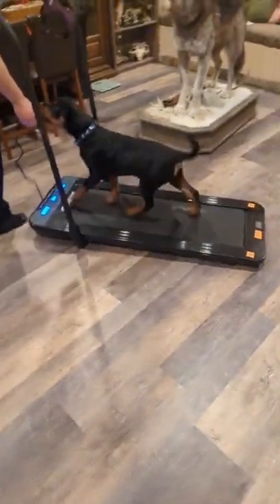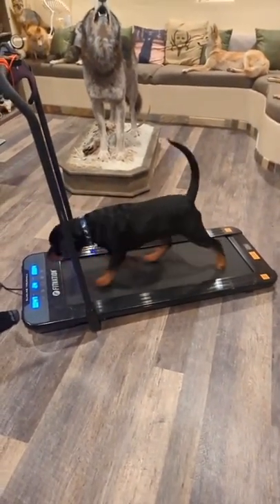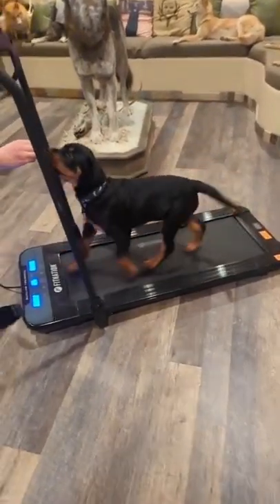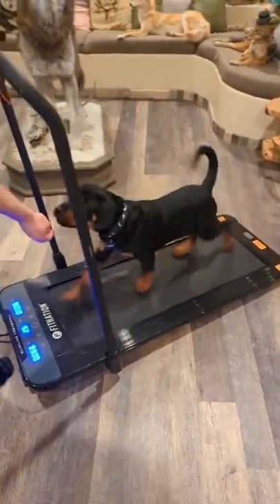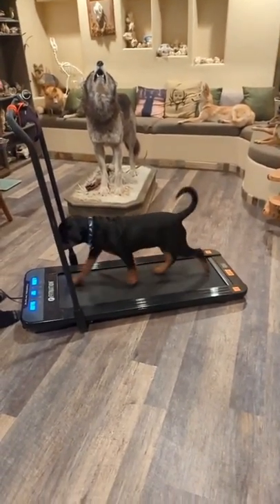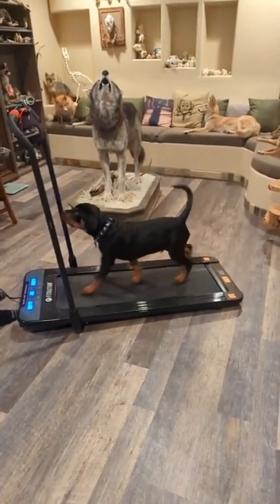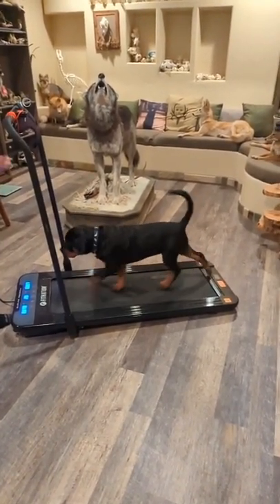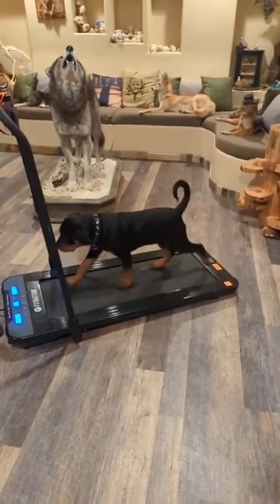Rottweiler Treadmill Training